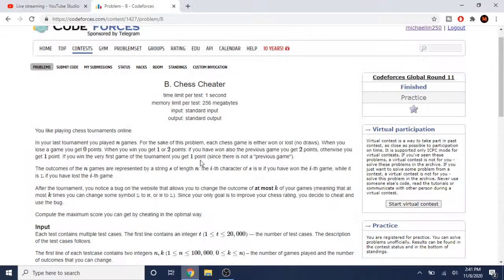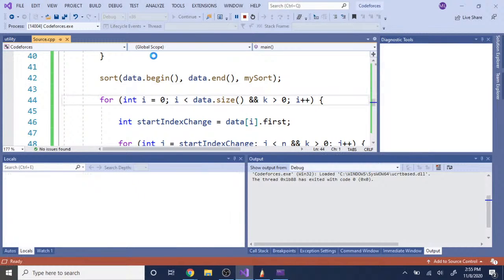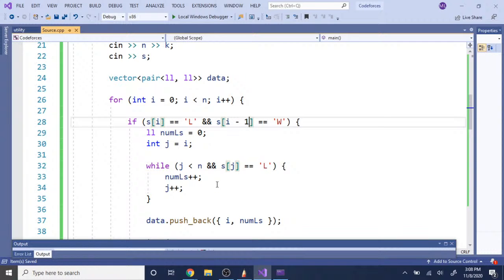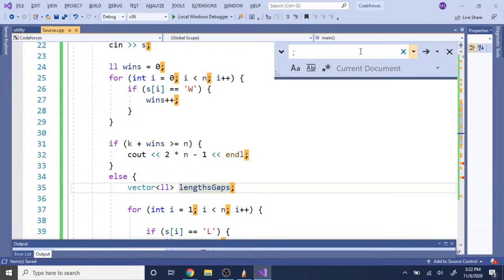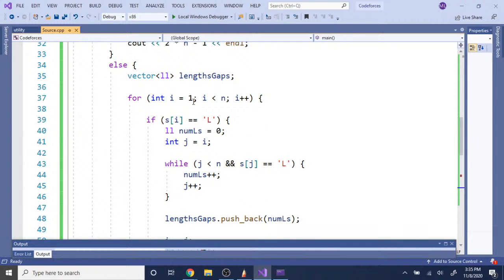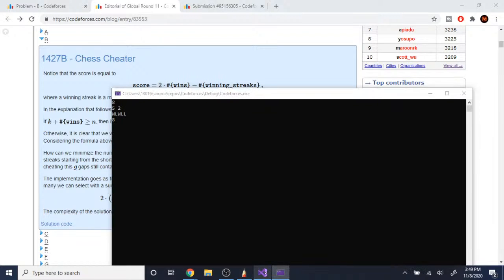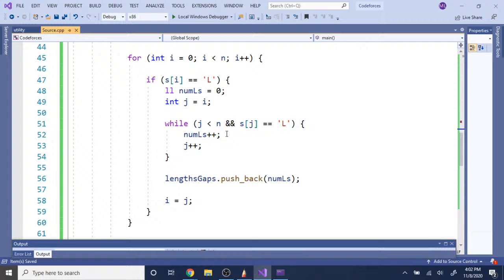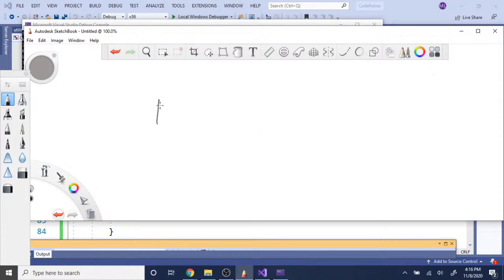Upsolving Codeforces Global Round 11 Problem B